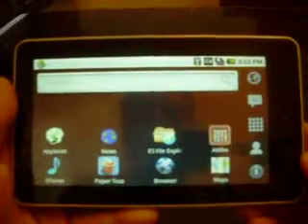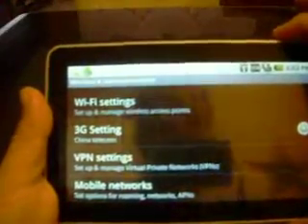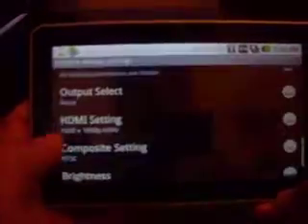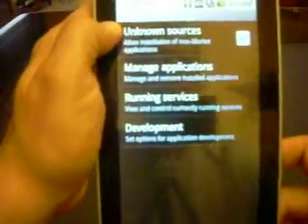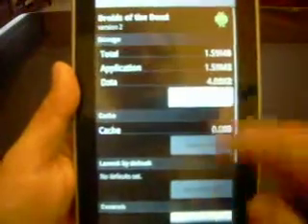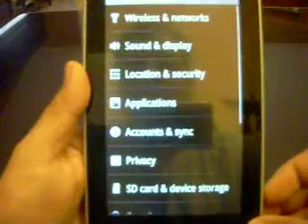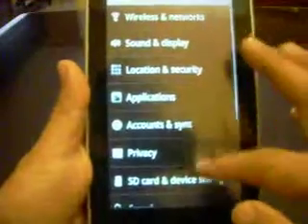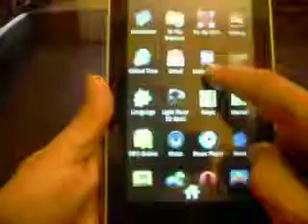Gpad G10 Quick settings overview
This is a quick overview of the settings available for you to customize your pad, remember that all the apps also have a settings tab that will change their particular behavior.

On a future video we will cover some of these apps.